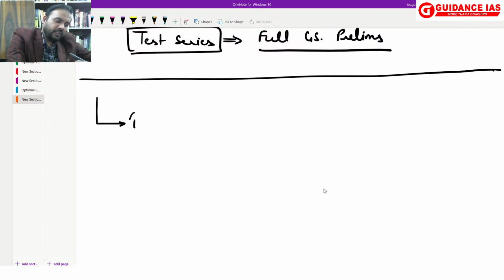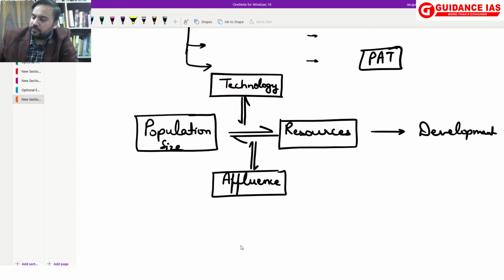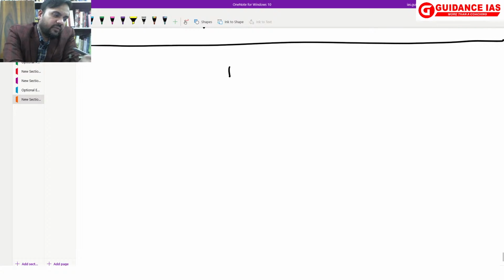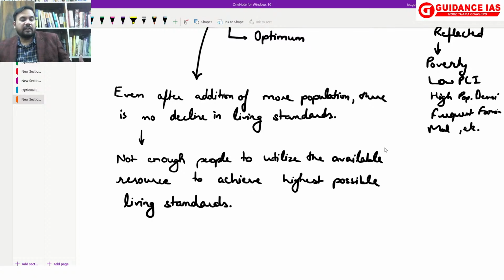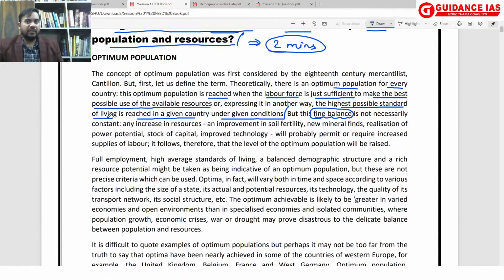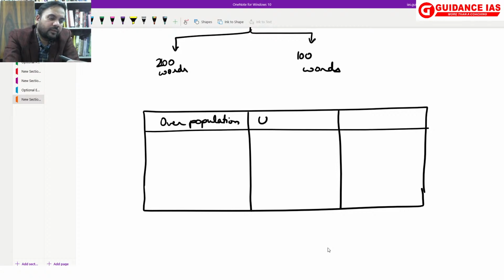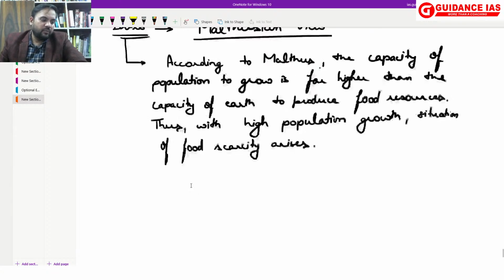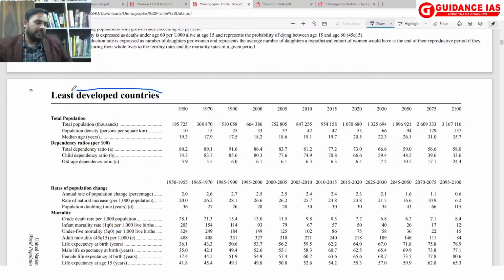Geography (Opt) 500+ Jan 2021 | Session 1 | Himanshu Sharma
Admission Open for Geography(opt) 500+ Programme

Dear Students, our courses are now available online now. The classes will be streamed live from now onwards.  Admissions are open, hurry!

India's best institute for geography optional by Himanshu sir (Innovator of 500+. AIR 3 Junaid Ahmad CSE 2018 & AIR 5 Pratham Kaushik were part of our programme)